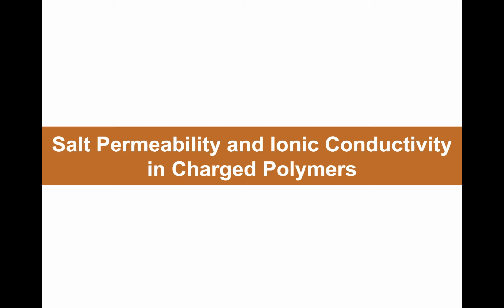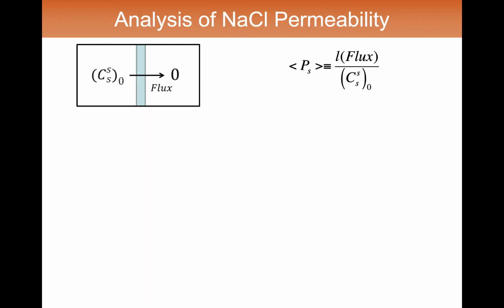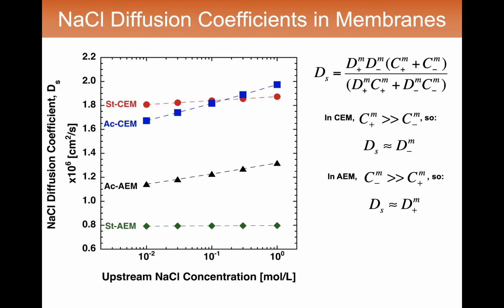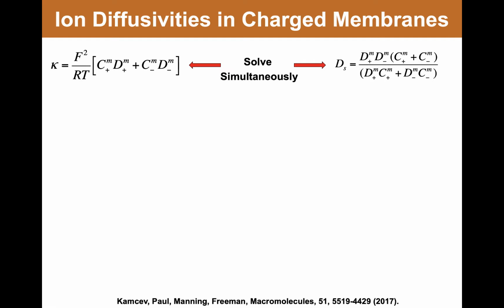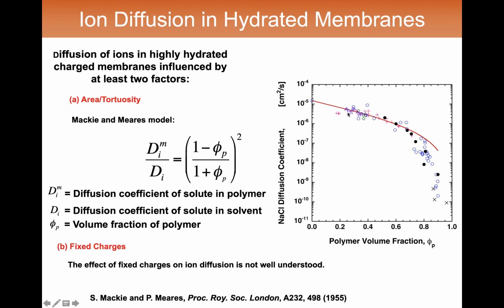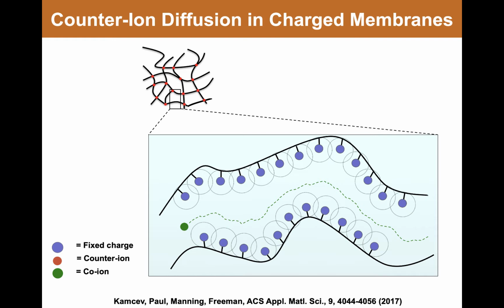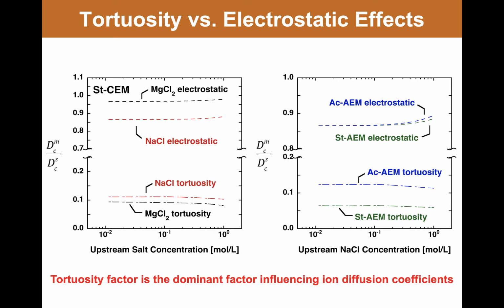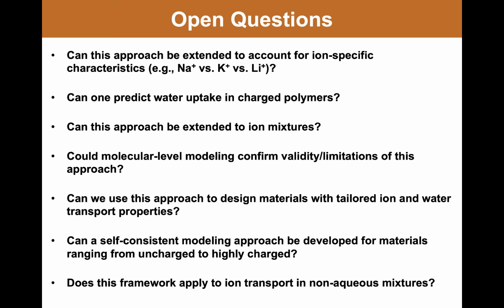Day 14 22 October 2018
Table of Contents:

00:04 - Salt Permeability and Ionic Conductivity in Charged Polymers
03:33 -
07:22 - NaCl Permeability Coefficient in Charged Polymers
08:54 -
08:55 - Salt Permeability and Ionic Conductivity in Charged Polymers
08:57 - Generality of Approach
08:57 - Salt Sorption in Nafion
09:09 - Acid Sorption in Nafion
09:11 - Counter-Ion Concentration
09:12 - Solution and Membrane Non-Ideality Correction
09:16 - Counter-Ion Concentration
09:23 - Acid Sorption in Nafion
09:24 - Salt Sorption in Nafion
09:24 - Generality of Approach
09:25 - Salt Permeability and Ionic Conductivity in Charged Polymers
09:27 -
09:27 - NaCl Permeability Coefficient in Charged Polymers
10:01 - Analysis of NaCl Permeability
11:10 - NaCl Permeability Coefficient in Charged Polymers
11:17 - Analysis of NaCl Permeability
16:55 - NaCl Diffusion Coefficients in Membranes
17:13 - Analysis of NaCl Permeability
17:23 - NaCl Diffusion Coefficients in Membranes
17:36 - Analysis of NaCl Permeability
17:39 - NaCl Permeability Coefficient in Charged Polymers
17:52 - Analysis of NaCl Permeability
17:54 - NaCl Diffusion Coefficients in Membranes
18:47 - NaCl Diffusion Coefficients in Membranes
20:25 - Ionic Conductivity
21:19 - Ionic Conductivity
21:20 - Ionic Conductivity
24:26 - Ionic Conductivity
26:01 - Ion Diffusion in Charged Polymers
26:54 - Ion Diffusivities in Charged Membranes
31:19 - Ion Diffusion in Hydrated Membranes
35:24 - Co-Ion Diffusion in Charged Membranes
35:25 - Ion Diffusion in Hydrated Membranes
37:55 - Co-Ion Diffusion in Charged Membranes
40:57 - Co-ion Diffusion
44:07 - Counter-Ion Diffusion in Charged Membranes
47:24 - Counter-Ion Diffusion
49:27 - Manning Expression for Counter-Ion Diffusion
51:50 - Counter-Ion Diffusion Coefficients
52:20 - Tortuosity vs. Electrostatic Effects
54:15 - Salt Permeability and Ionic Conductivity
57:16 -
57:49 - Conclusions
58:50 - Open Questions